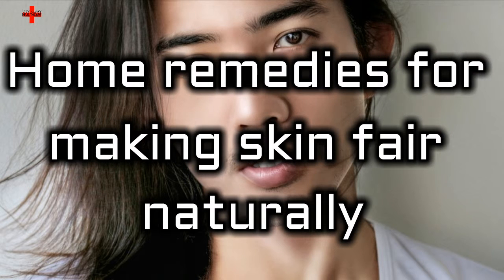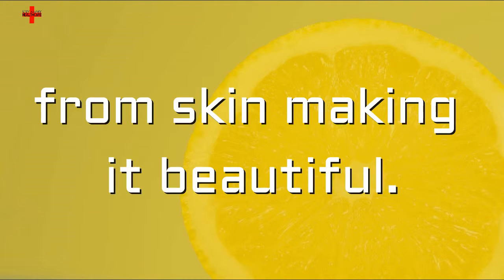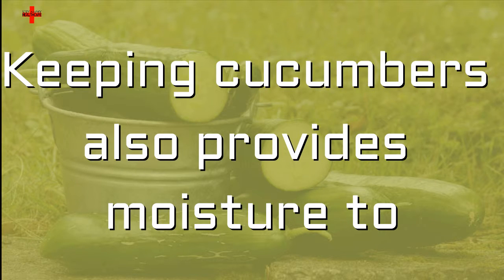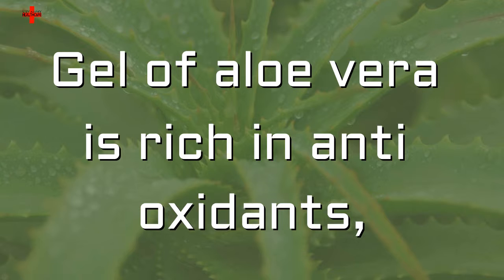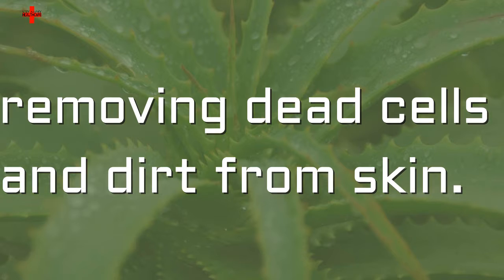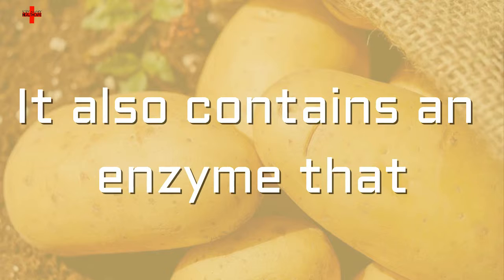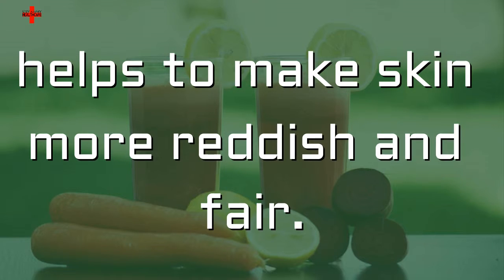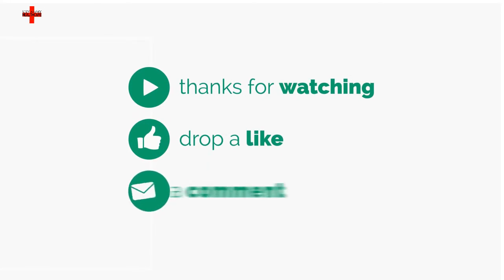MAN USING THIS METHOD AND SEE WHAT HAPPEN. FAIR SKIN NATURALLY